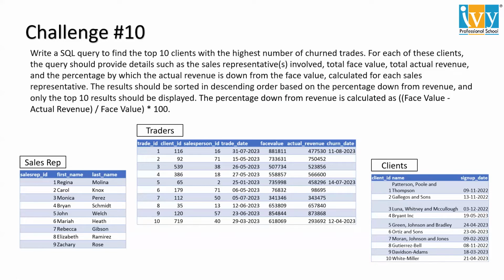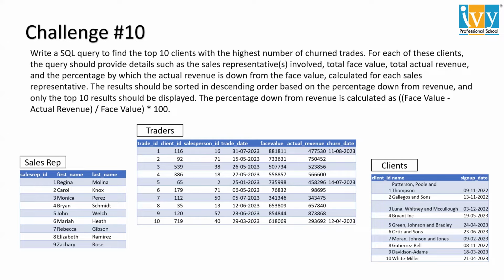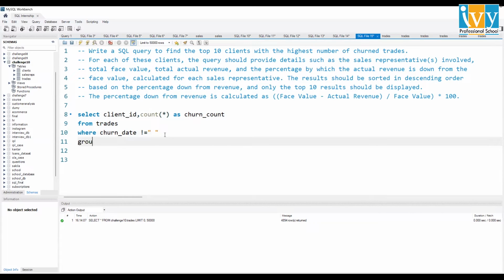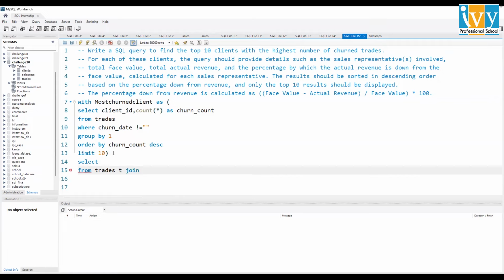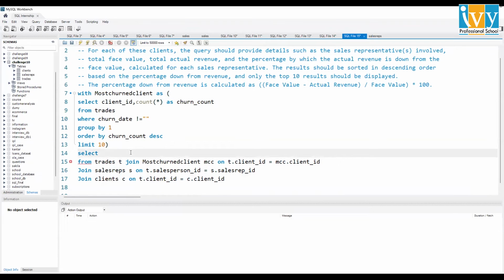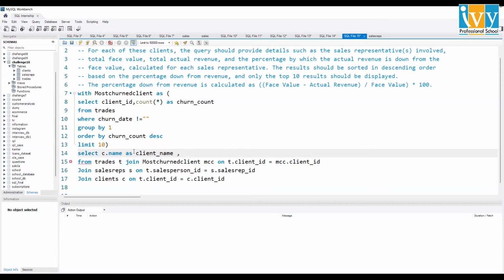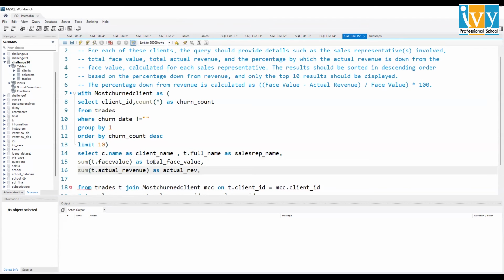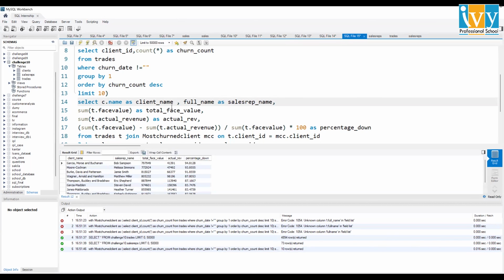SQL Query Optimization and understand SQL Execution Order | SQL Interview Question | Part 10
Master the essentials of SQL Query Optimization and understand the SQL Execution Order with this in-depth guide. Ideal for SQL interview preparation, this video breaks down complex concepts into easy-to-understand segments, ensuring you're well-prepared to tackle any SQL challenges.